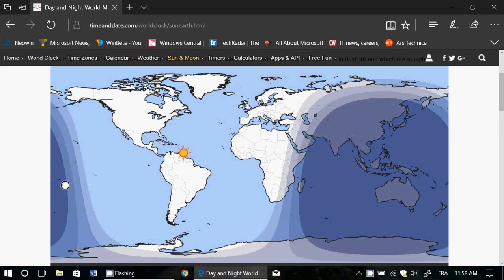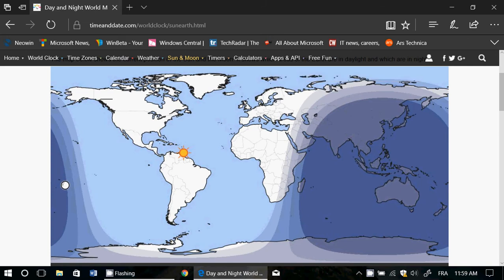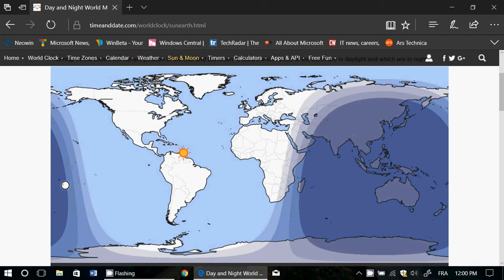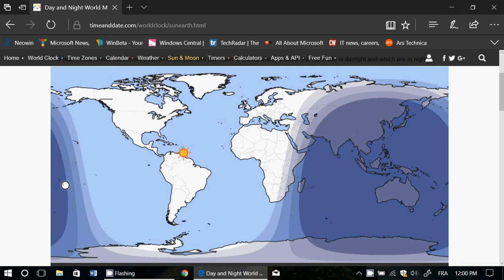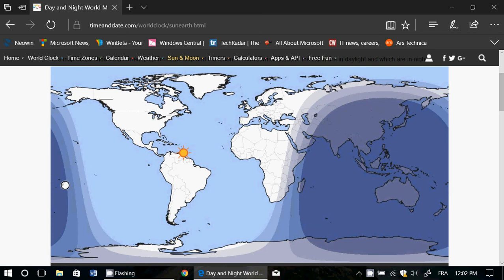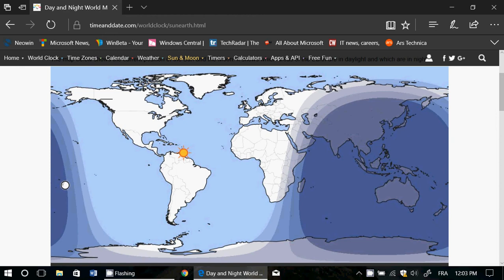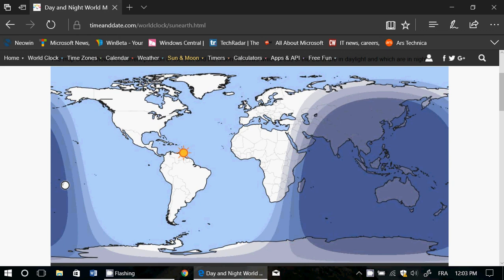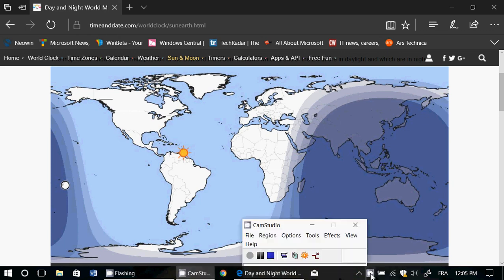Understanding daytime and night time patterns to increase Shortwave listening pleasure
Some tips and tricks for general listening of Shortwave radio signals